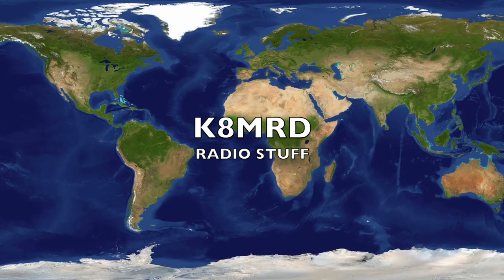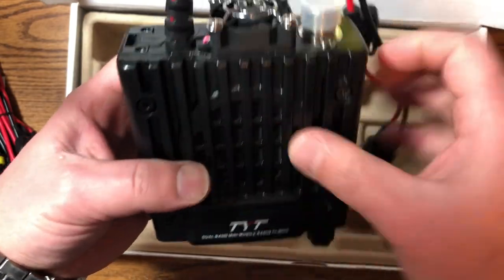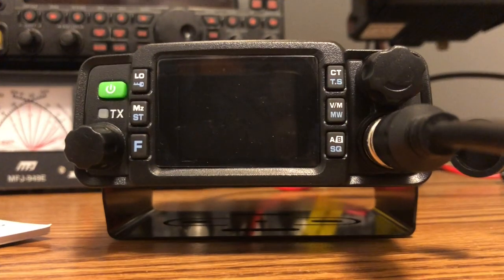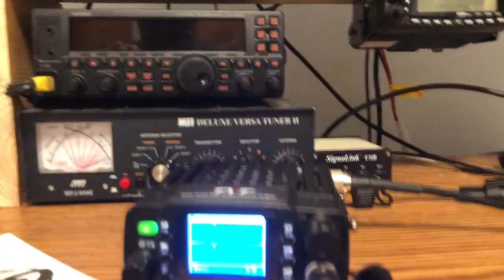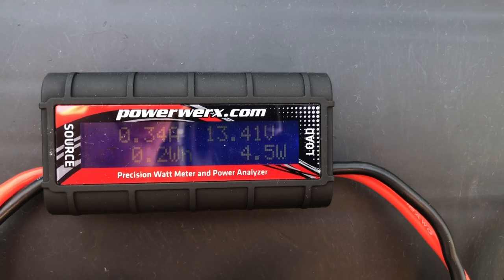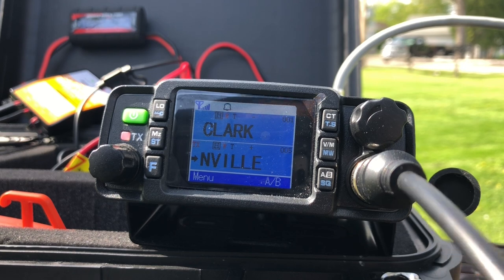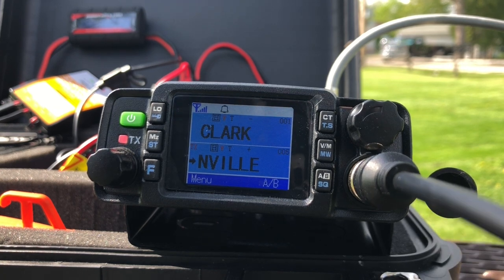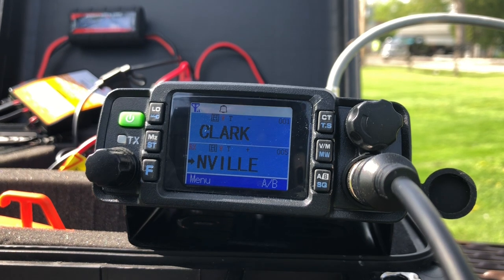TYT TH-8600 and Harbor Freight 13 watt solar briefcase.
Unboxing and on the air portable with the TH-8600.   Also just bought the Harbor Freight 13 watt Solar Briefcase and Solar Charge Regulator so I hooked that up too.

Yaesu FT-891
Goture 10Meter Carbon Fiber Mast